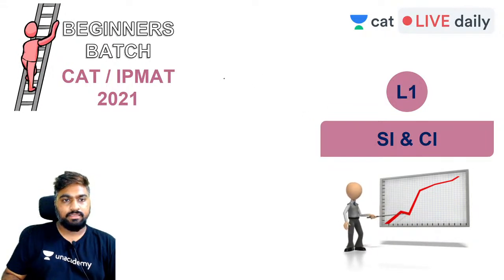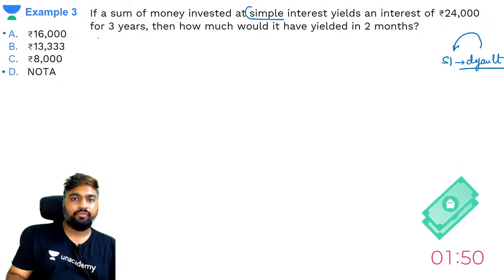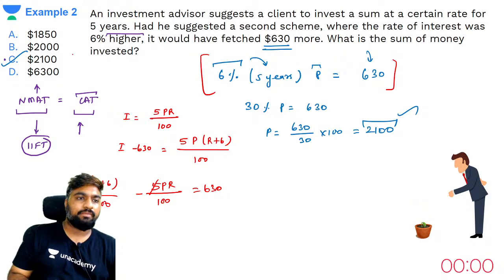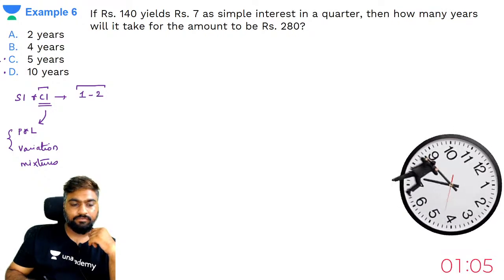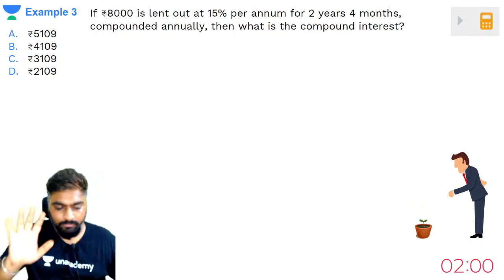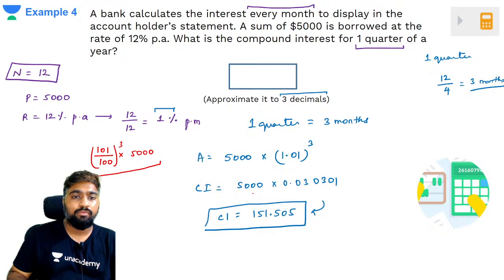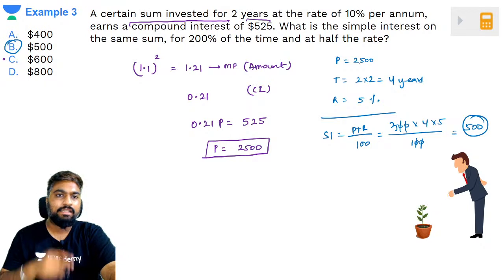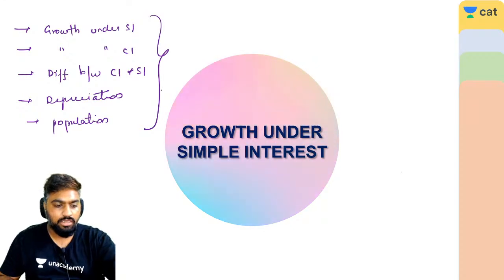Beginner's Batch - CAT 2021/IPMAT 2021 | Simple & Compound Interest - L1 l Unacademy CAT l Amit Sir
Checkout our latest offerings Unacademy CAT brings you yet another interesting session on the Quantitative Ability to prepare you for CAT 2021. In this session, Amit Sir will be discussing Simple & Compound interests. It is an important topic for CAT preparations. Watch this video to clear your concepts and to know some of the best practices to follow to crack CAT.

Percentages are one of the most tested concepts in the Quantitative Ability and Data Interpretation sections of the test. It is one of the topics that form the foundation for advanced topics.

1. Learn from your favorite teacher
2. Dedicated DOUBT sessions
3. One Subscription, Unlimited Access
4. Real-time interaction with Teachers
5. You can ask doubts in the live class
6. Limited students
7. Download the videos & watch offline